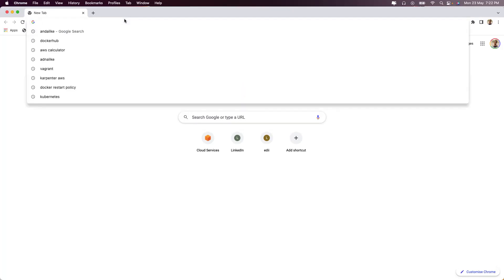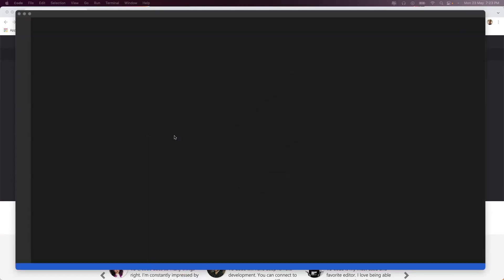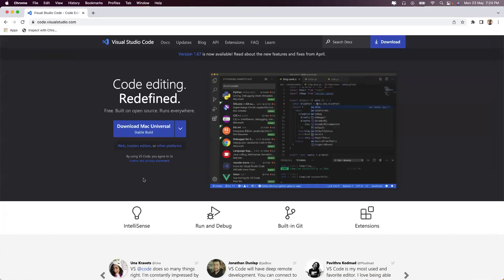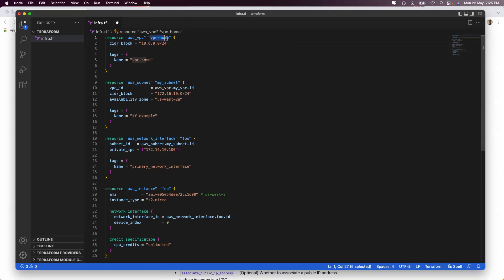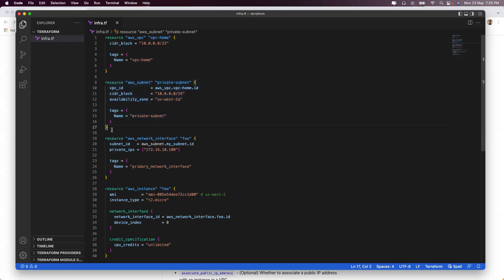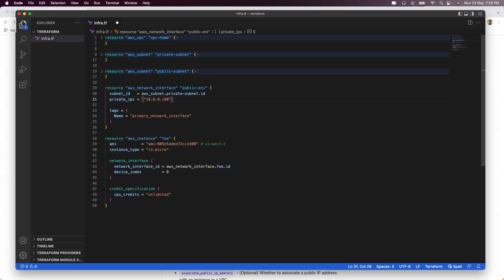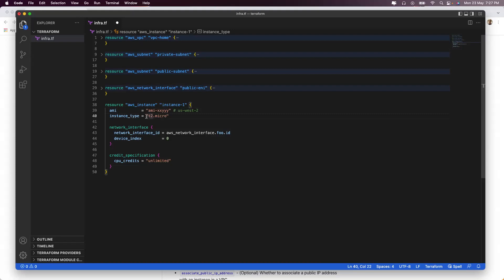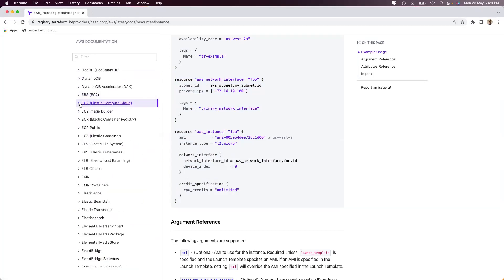Terraform for Interviews in 5 Minutes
Learn how to quickly create a script in Terraform in 5 minutes.
Specially can be used if you are planning to appear in the interviews for Terraform.